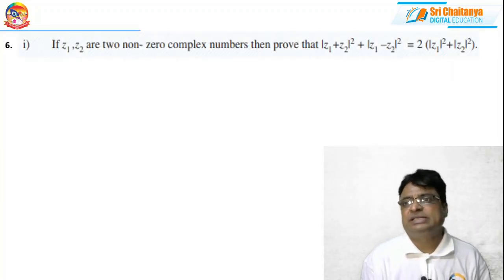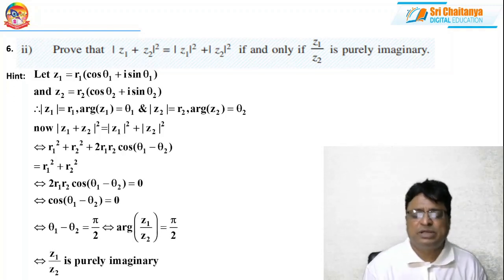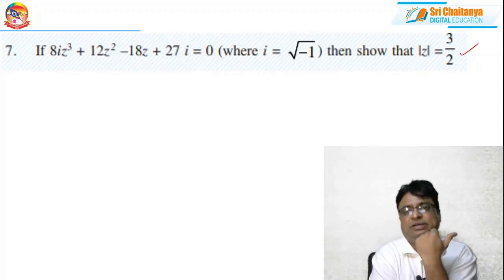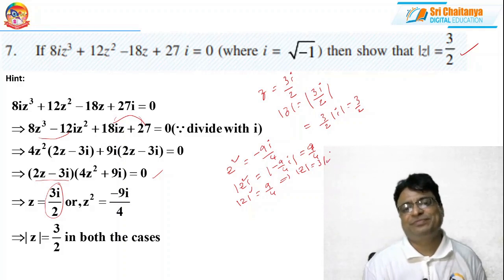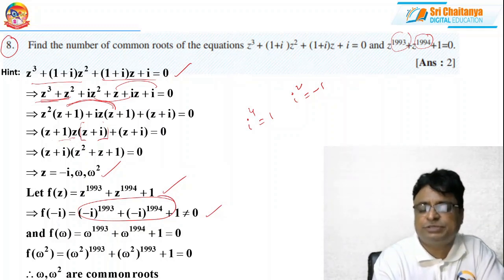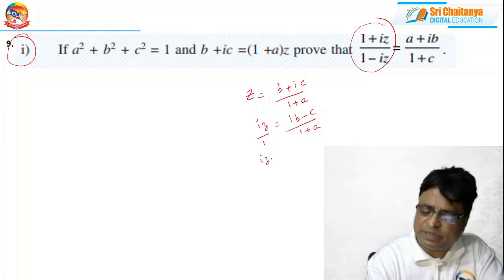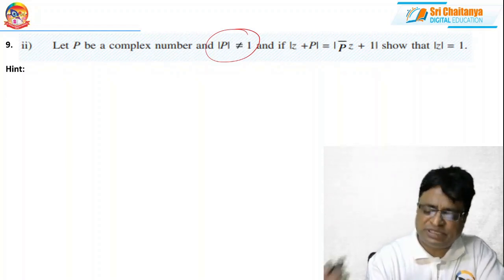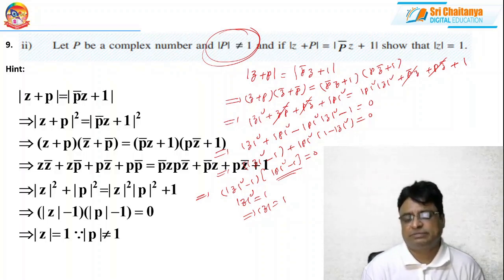COMPLEX NUMBERS||LESSON-30||M UMASANKAR||JEE MAIN & ADVANCED